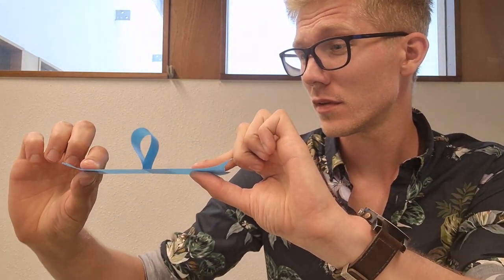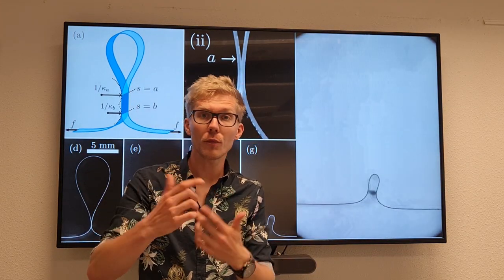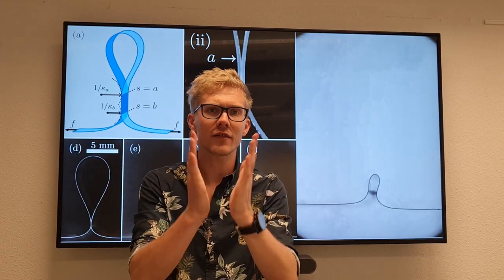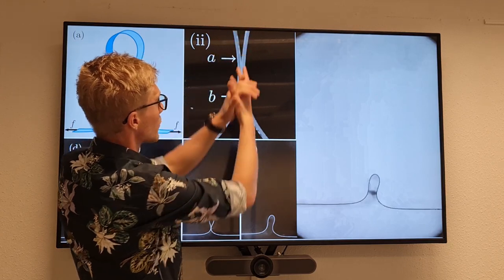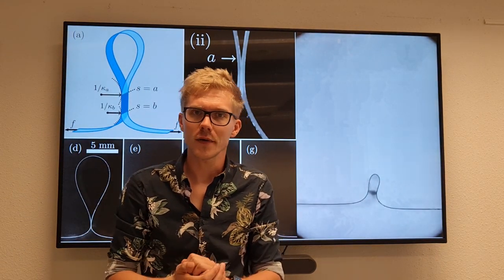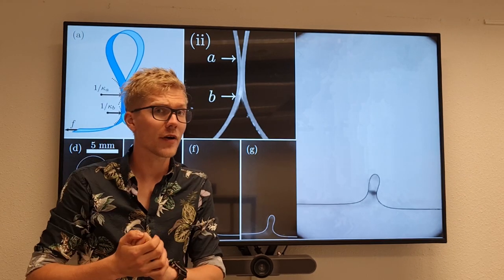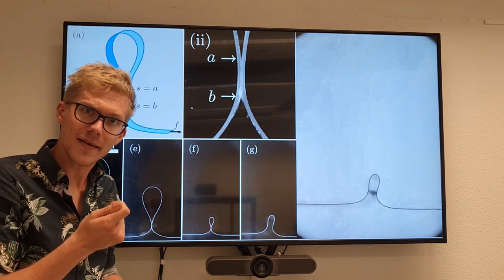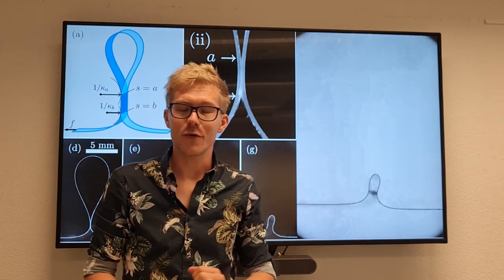How to unloop a sticky tape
In this video I explain how to unloop an adhesive (tape) loop.
Try to experiment yourself with a piece of sticky/adhesive tape!

If you want more details, you can have a look at this paper: How to unloop a self-adherent sheet